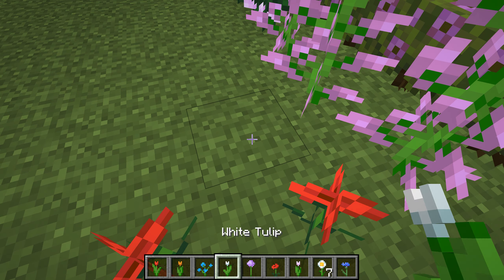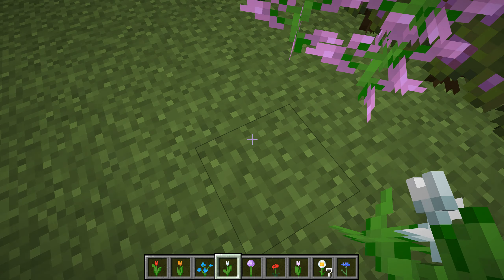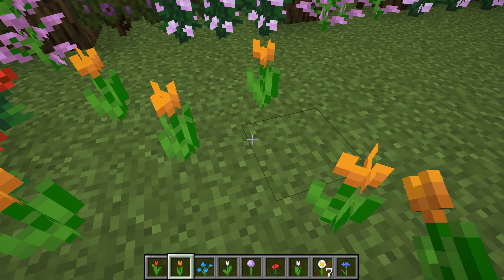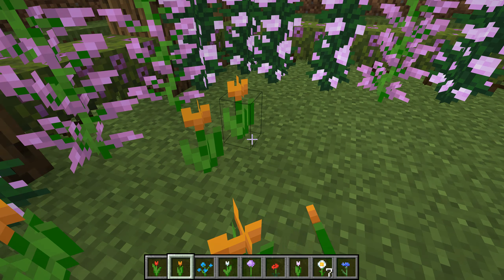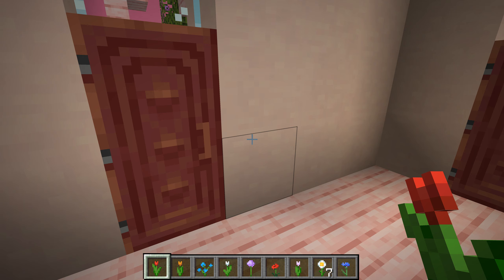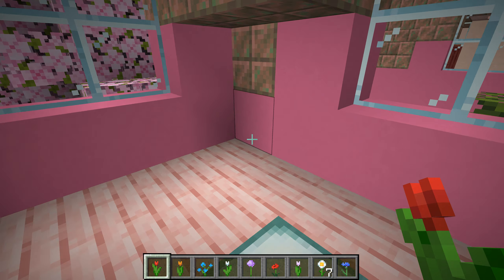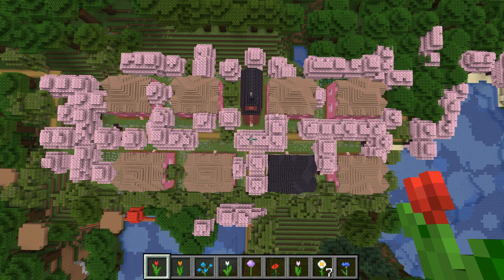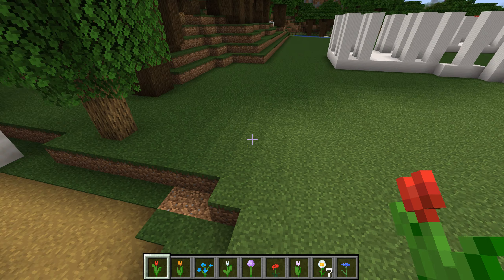3 Completing the English Cottage Garden Village in Minecraft